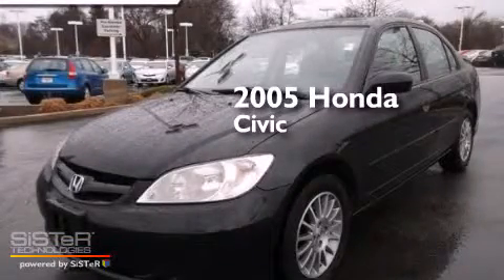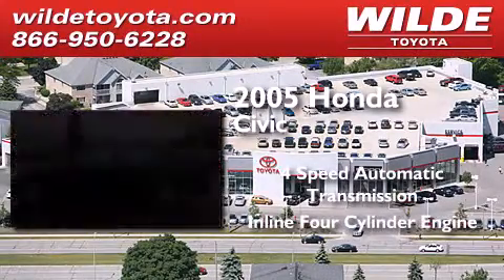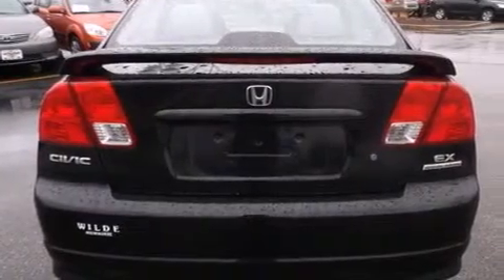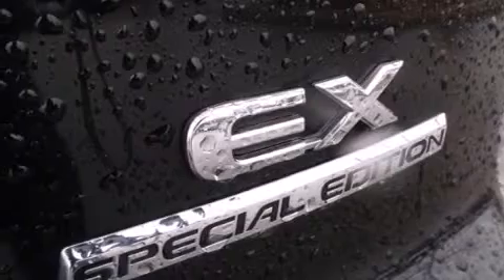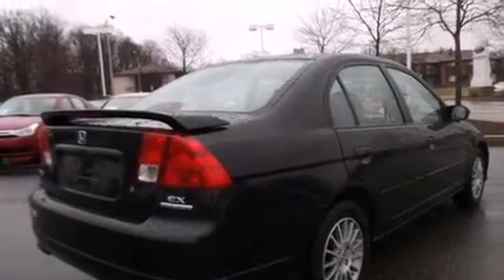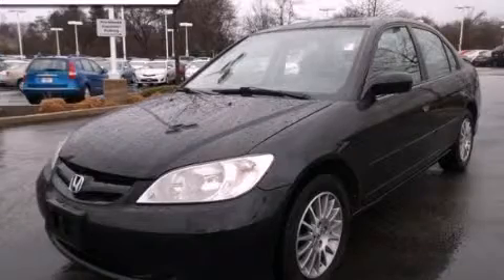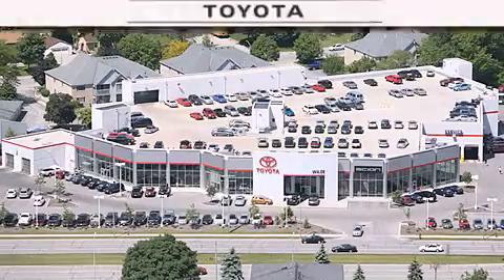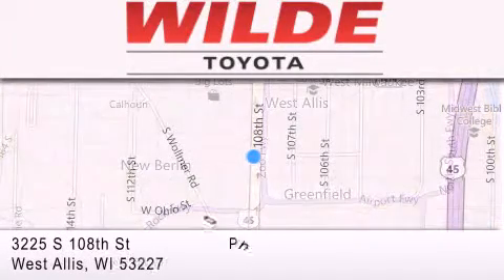Preowned 2005 Honda Civic Milwaukee WI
We have been honored to serve the West Allis WI area , we promise that your experience at our dealership will exceed your expectations ! Year : 2005 Make : Honda Model : Civic Engine : 4 Cylinder Engine Trans . : 4-Speed A/T Exterior : Nighthawk Black Pearl Miles : 108,431 Interior : Gray Stock : 43719B Wilde Toyota 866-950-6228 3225 South 108th St. West Allis , WI 53227